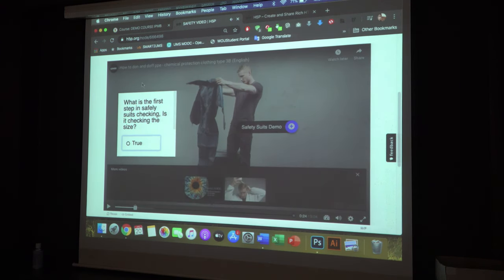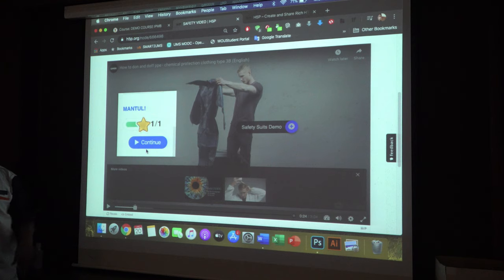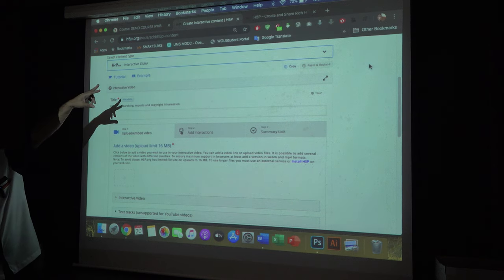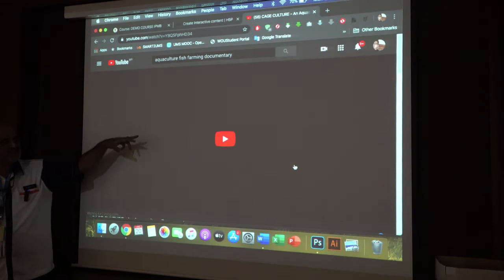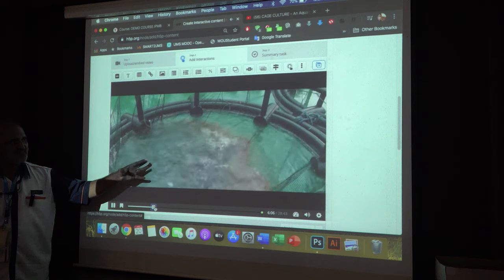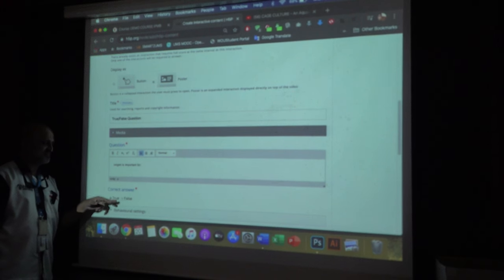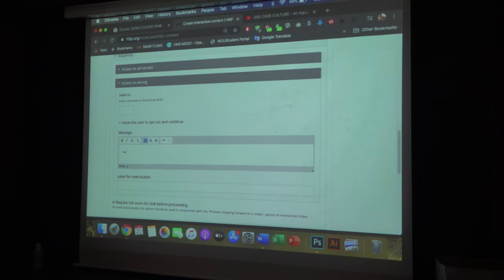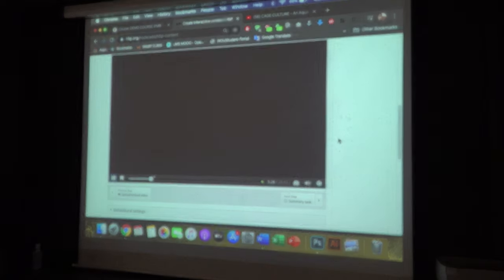USING H5P, IPMB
VENUE: BORNEO MARIN RESEARCH INSTITUTE
LINK:-